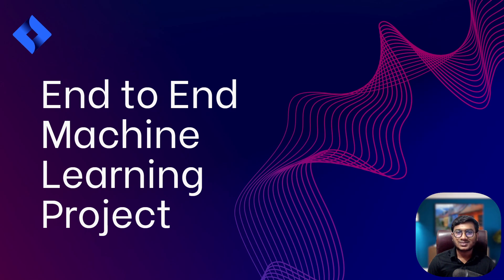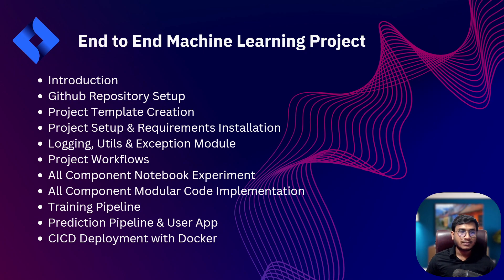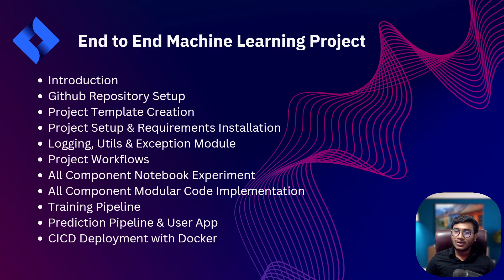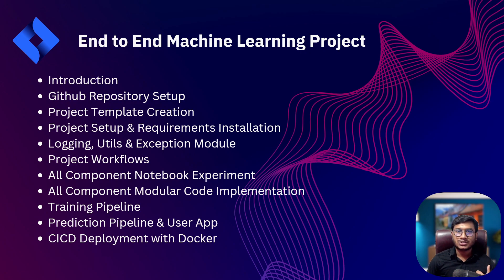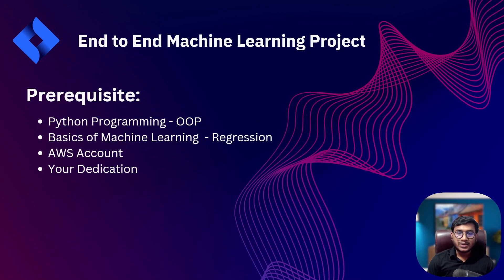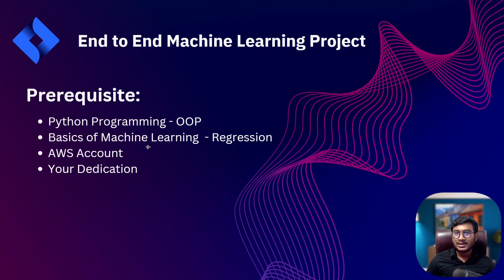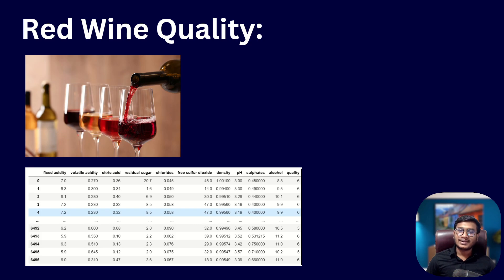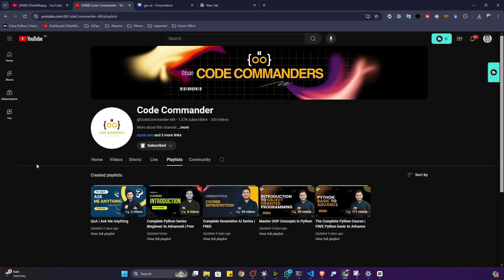Episode 1: Project Introduction & Overview | End to End Machine Learning Project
In this series, we will cover everything you need to know about implementing a machine learning project from start to finish. Whether you're just starting or aiming to master more advanced concepts, this playlist will guide you through each step with practical examples and real-world applications. 🚀